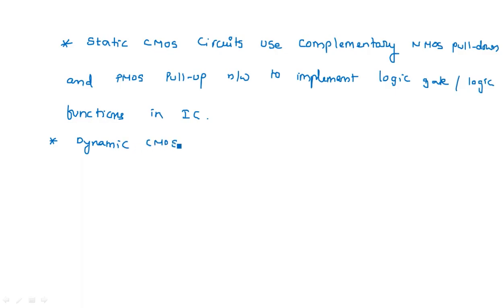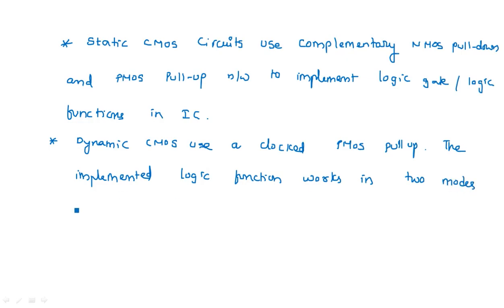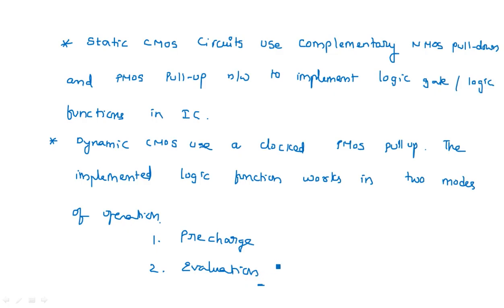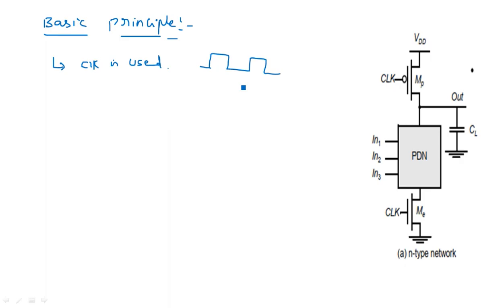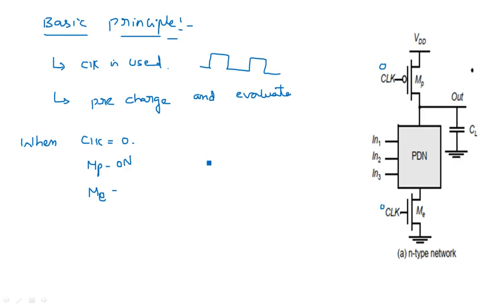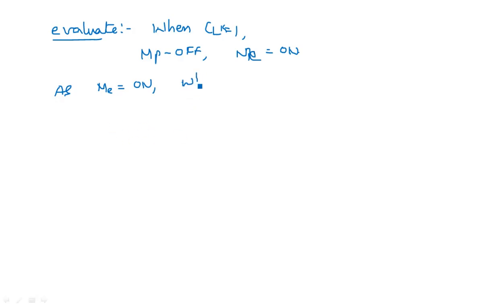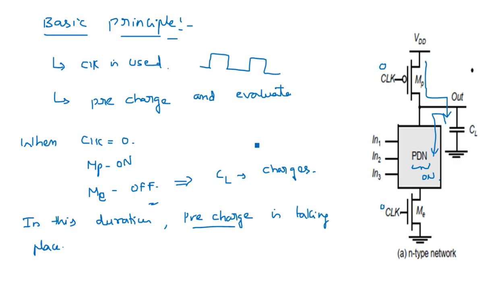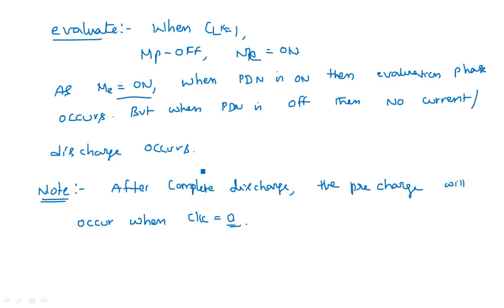Dynamic CMOS design | Basic Principle | VLSI | Lec-94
VLSI - Dynamic CMOS design
Introduction & Basic Principle of Dynamic CMOS design